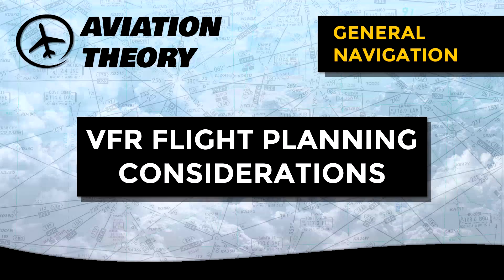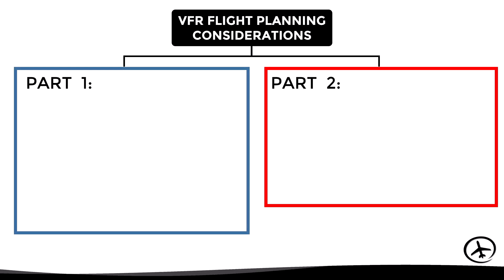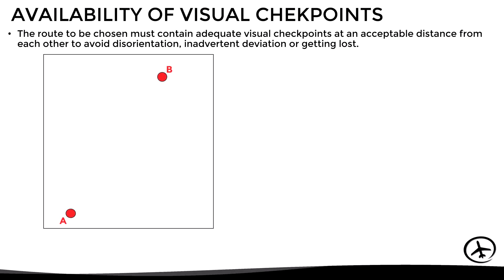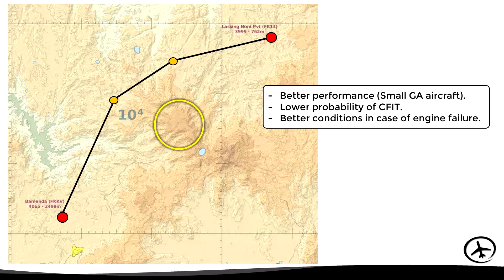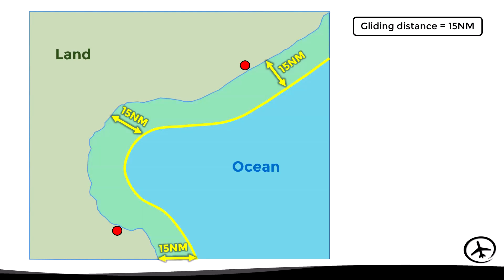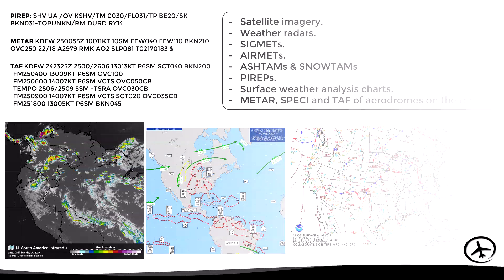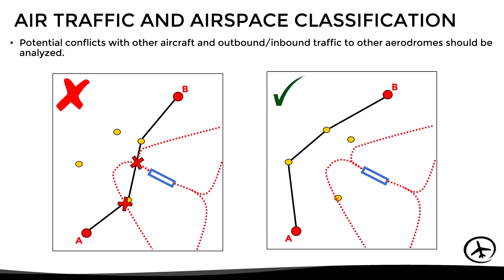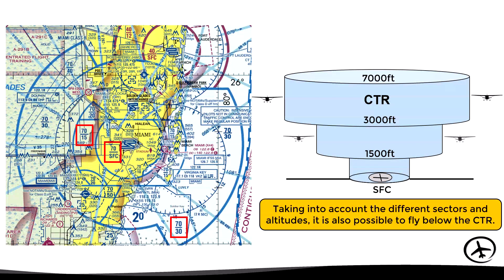VFR Flight Planning Considerations - General Navigation (Part 1/2)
This video discusses things to consider when planning a route for a VFR flight. Specifically, this first video covers:

- Shortest possible distance
- Availability of visual checkpoints
- Terrain and relief characteristics
- En-route weather conditions
- Restricted, prohibited and dangerous areas
- Traffic and airspace structures